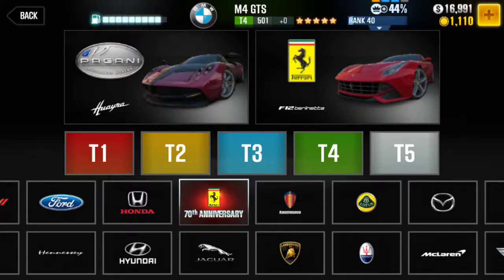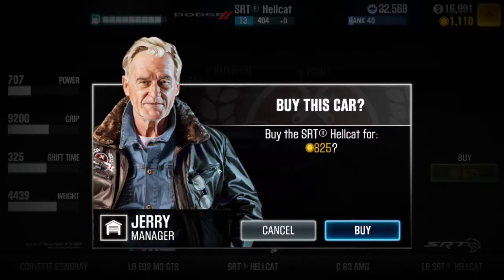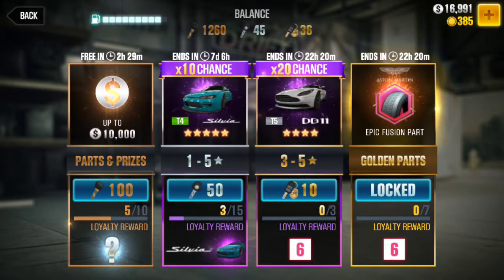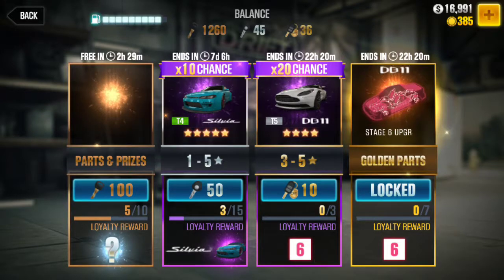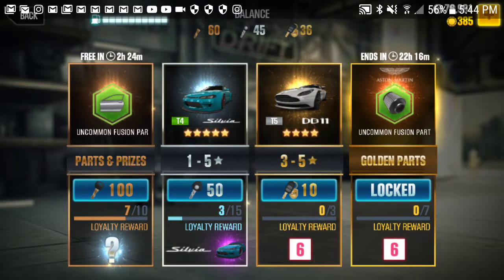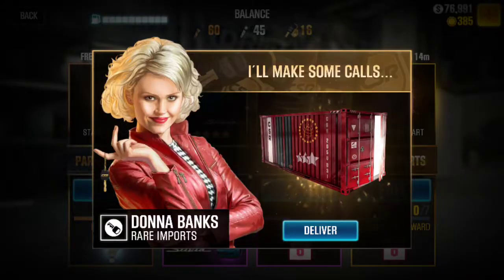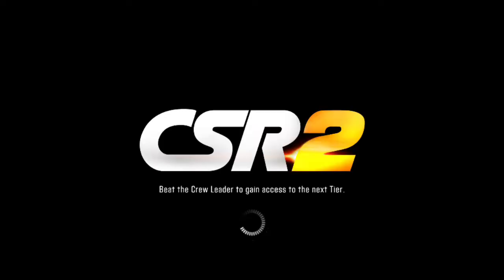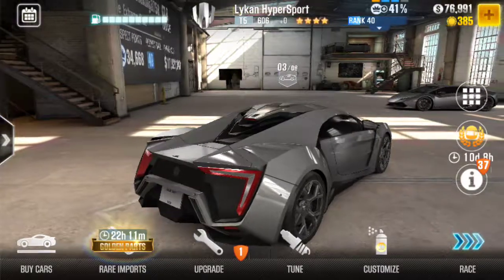3 Gold Crates!!!!